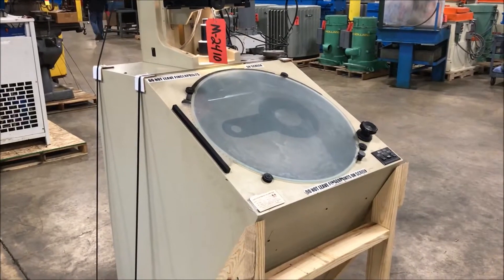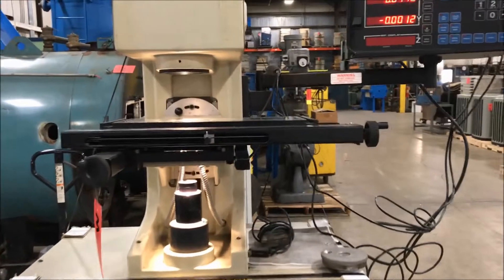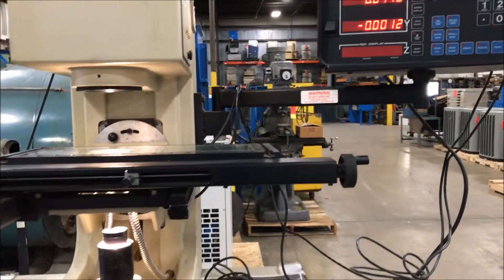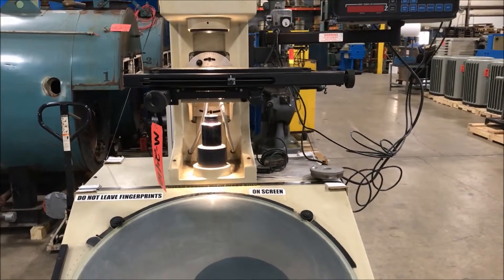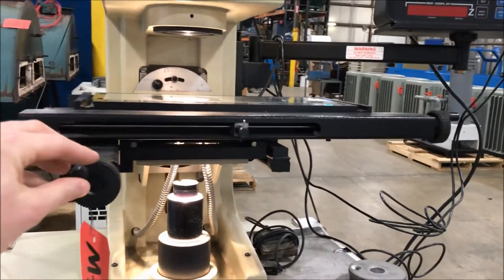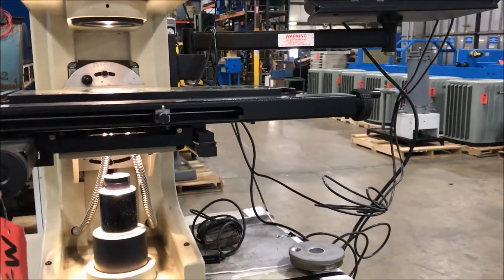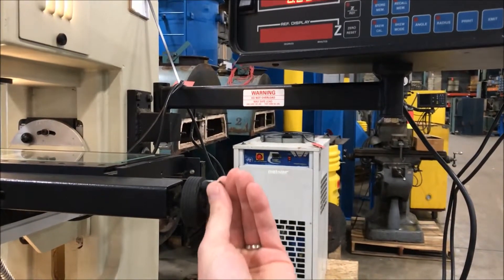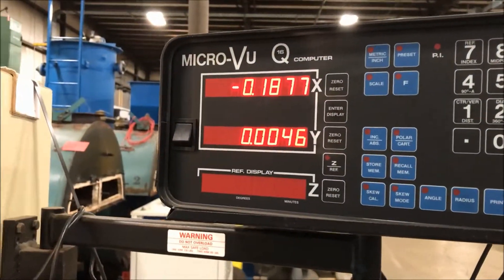Dorey Gage Optical Comparator M2410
Manufacturer Dorsey Gage
Model # 24LD
Serial # 9802/536
Volts 115
Amps 10
Weight 535
Optical Comparator and profile projector with 20x magnification and Micro Vu Digital Read Out. 24" Viewing Lens.
360 degree screen rotation.

Lanco LLC
665 10 Mile NW